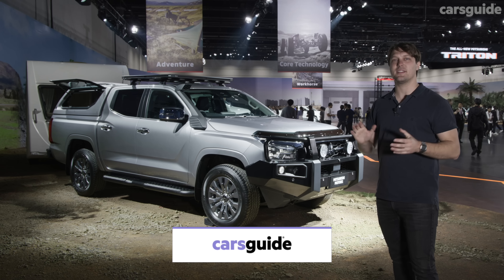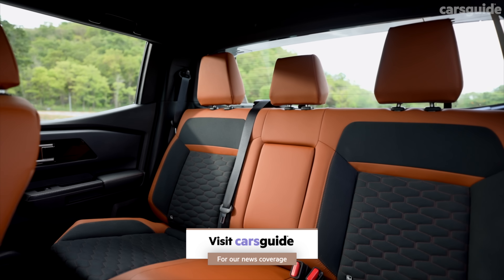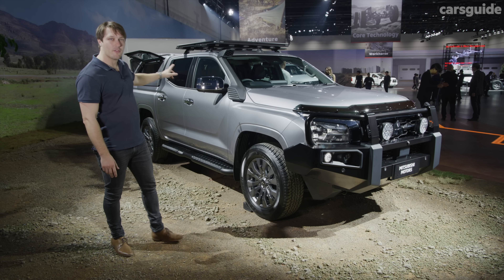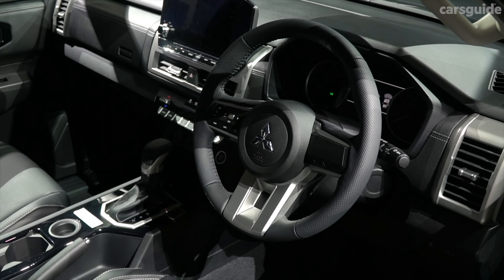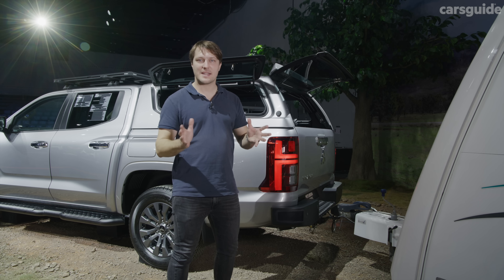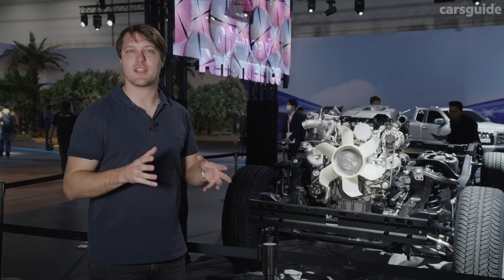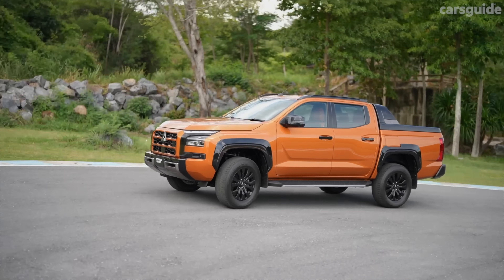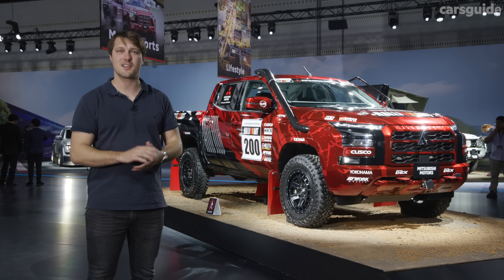2024 Mitsubishi Triton / L200 revealed! Twin-turbo diesel engine and other details for tough new ute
The 2024 Mitsubishi Triton has finally been revealed, and we've got all the details ahead of its Australian launch in February next year.

In its new generation, the Triton has been redesigned from the ground up, with a tough new exterior and a more premium interior with more cutting-edge technology, especially on the multimedia front.

But the big news is what's under the bonnet, with the new Triton introducing a new 2.4-litre twin-turbo diesel four-cylinder engine with 150kW of power and 470Nm of torque.

In this walkaround video, CarsGuide Journalist Tom White previews the new Triton and shares all of what we know so far.

Timecodes:
00:00 Intro
00:29 Features and timing
02:00 Design
03:17 Practicality
06:03 Under the bonnet
07:20 Efficiency
07:50 Safety
08:17 Ownership
08:35 Verdict